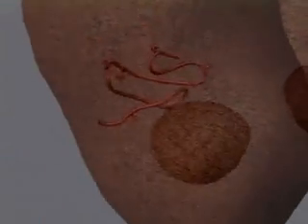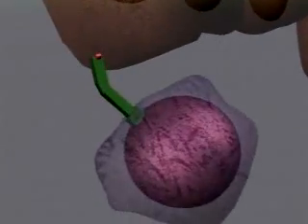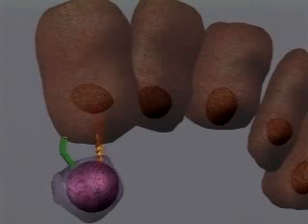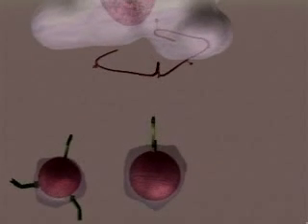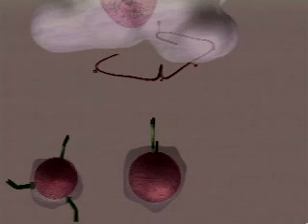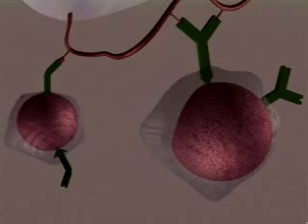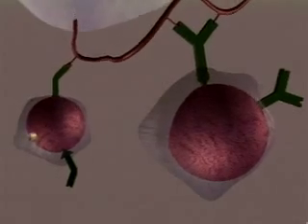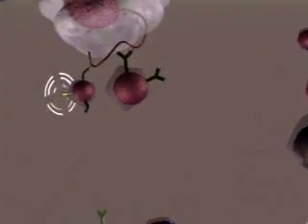Specific Immunity, T Cells